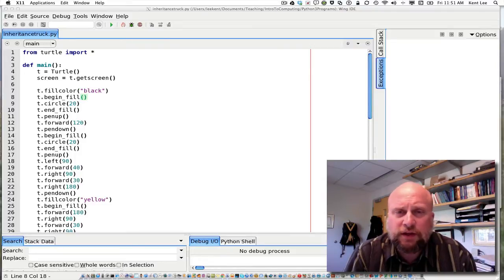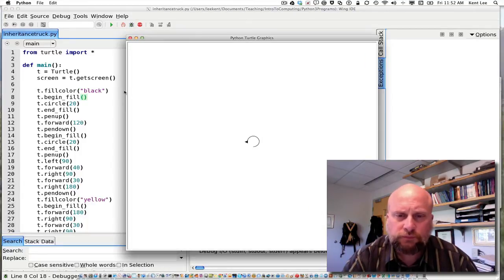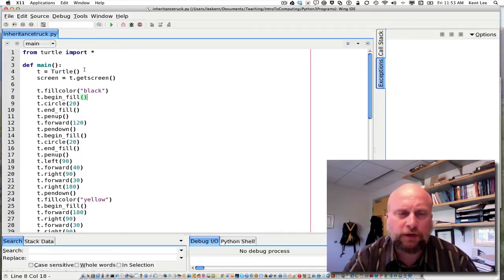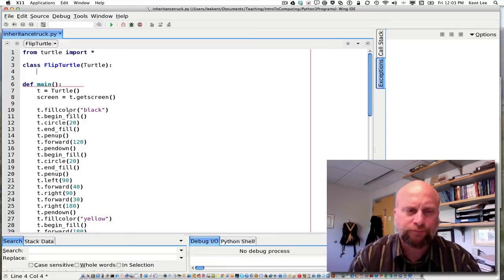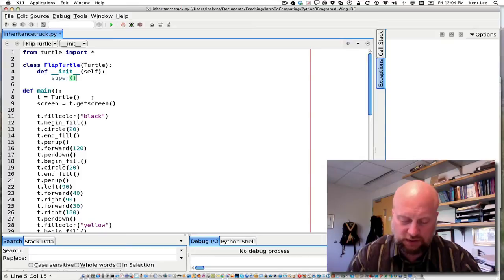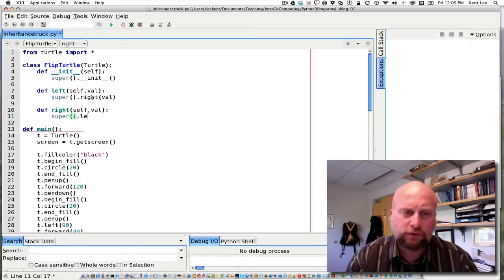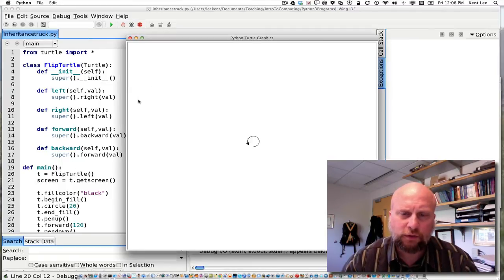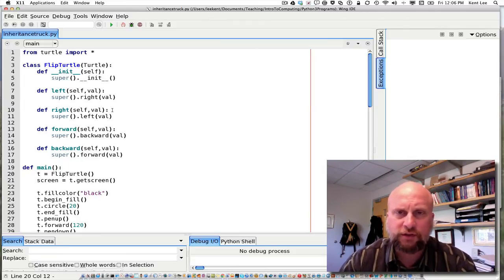7-2: Inheritance in Python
In this video I demonstrate using inheritance in a Python program. Inheritance is a feature of Object-Oriented Programming that allows us to re-use code. This is important, because as programmers we are more productive if we don't have to write everything from scratch.